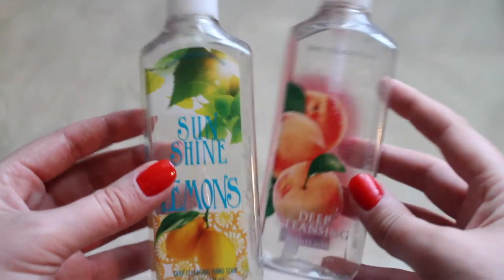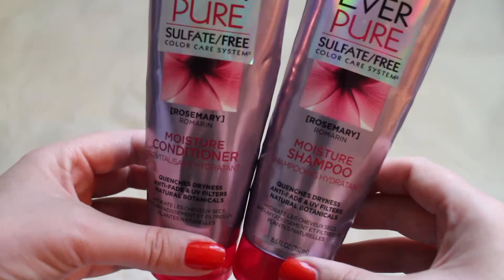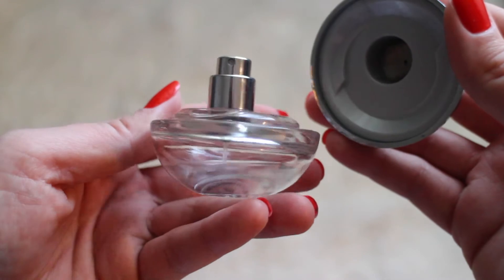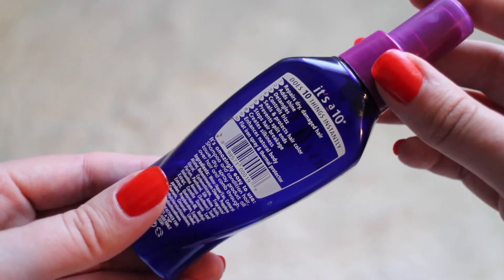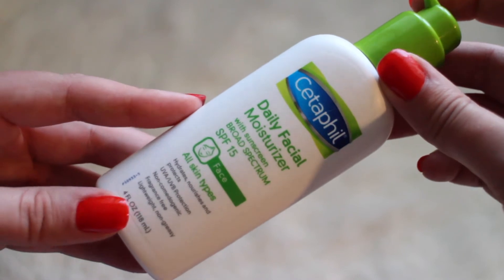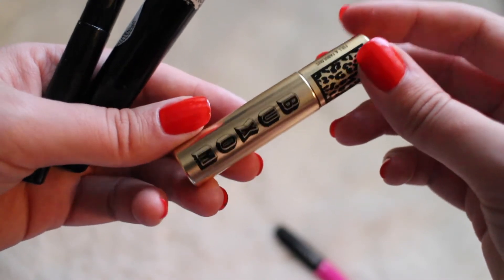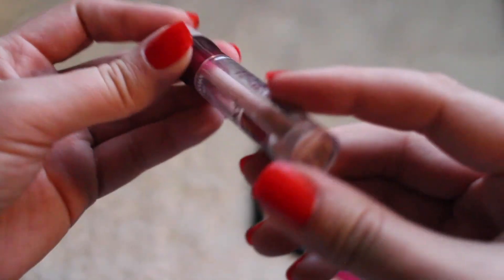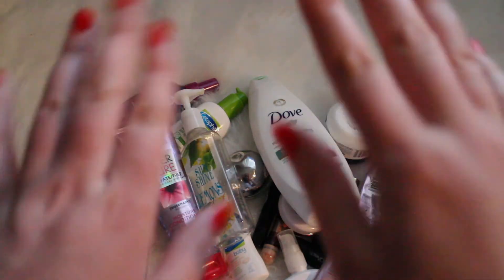PRODUCT EMPTIES 🗑 | Hits & Misses | CreationsByDina ♥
Weekly Ads:
SmartSource
RedPlum